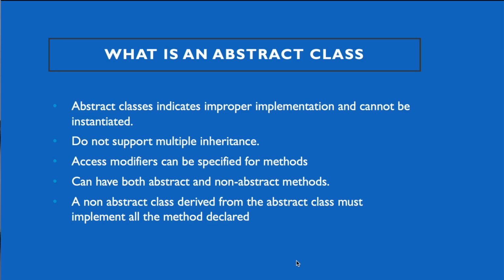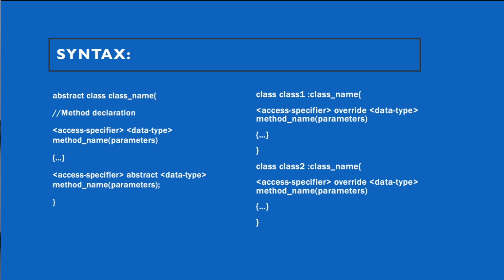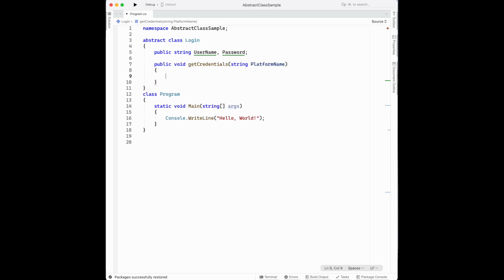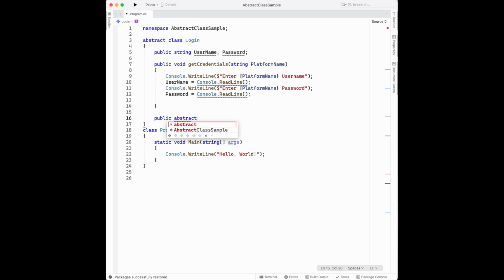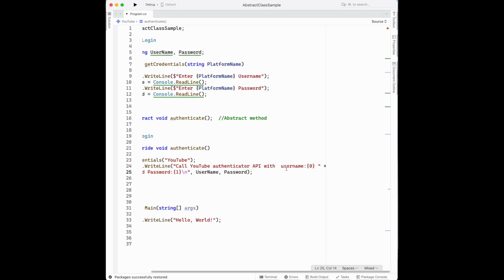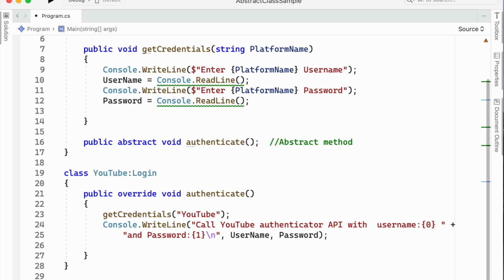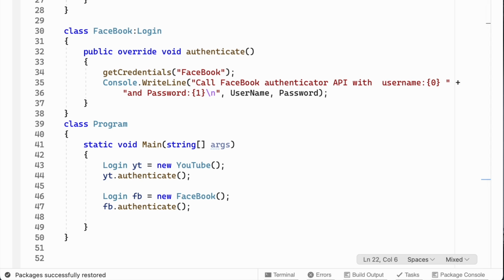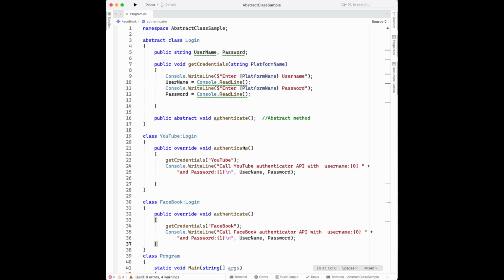Abstract Class in C#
An example of abstract class and important features of abstract class